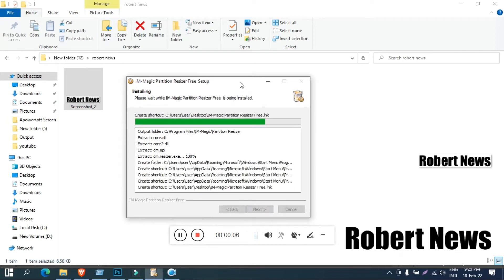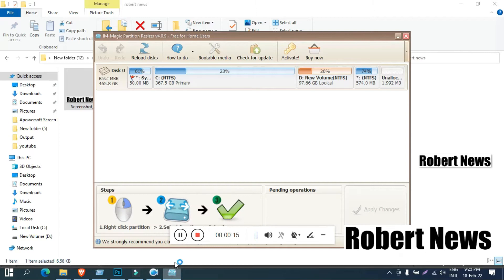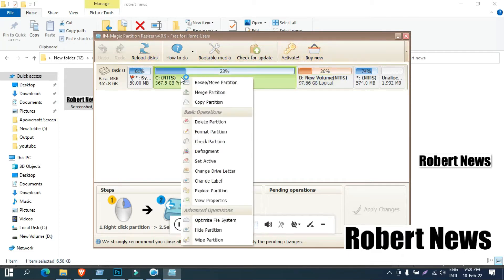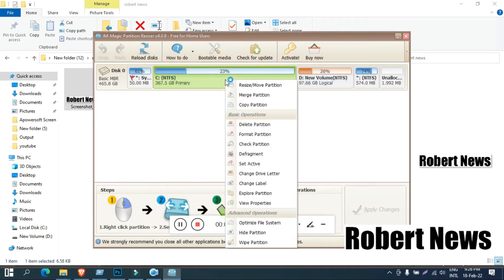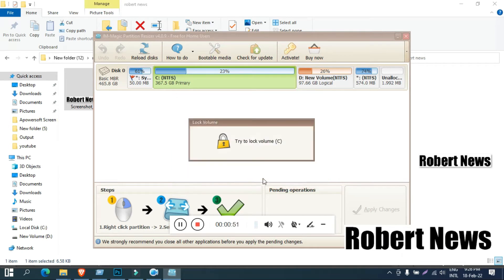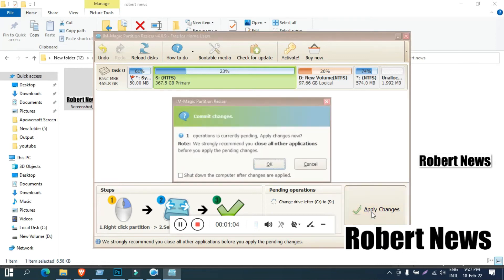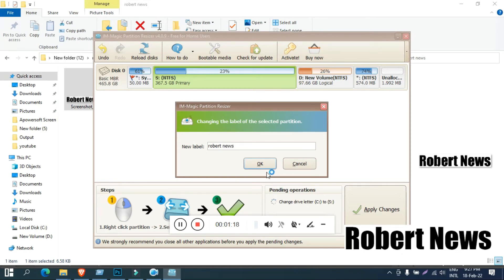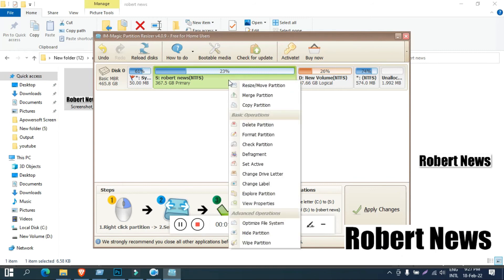IM-Magic Partition Resizer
IM-Magic Partition Resizer 4.0.9